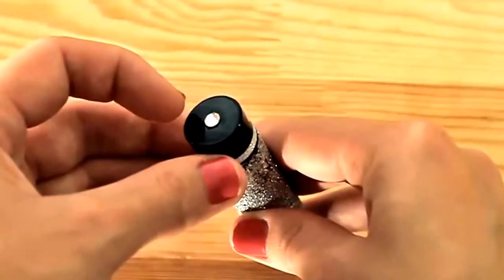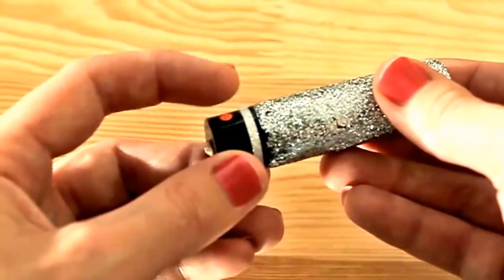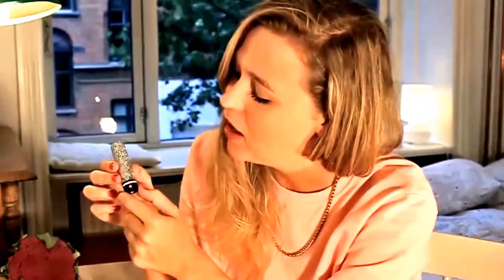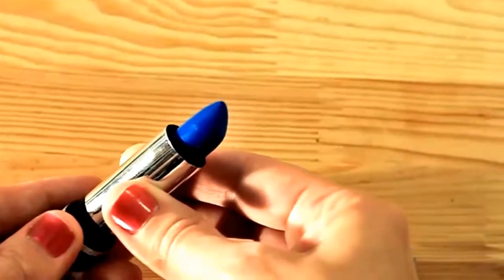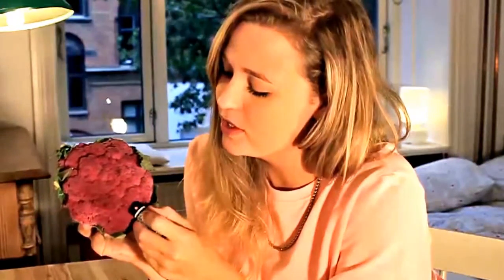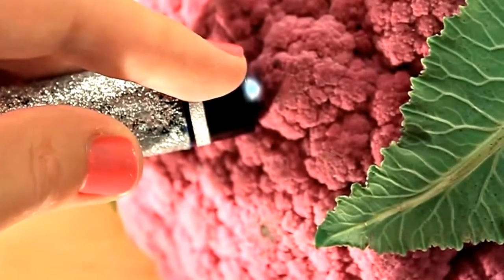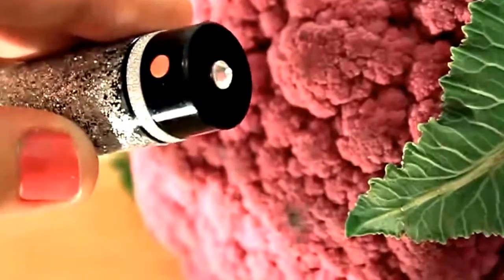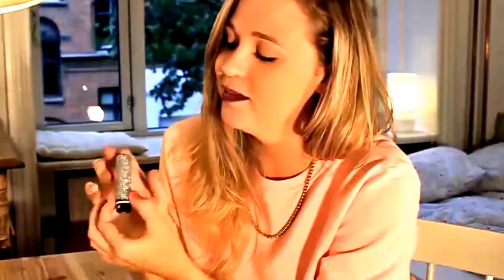HACK LIPSTICK P....